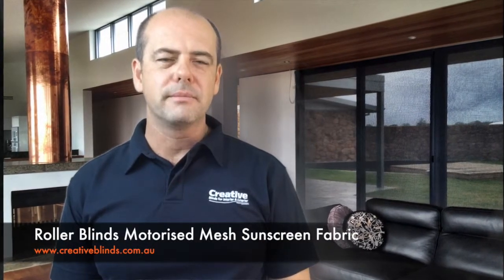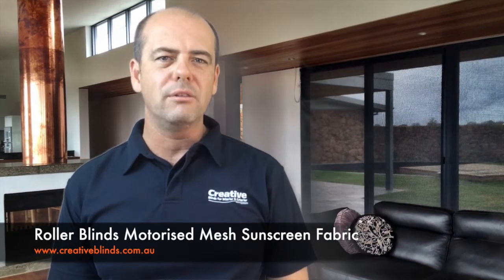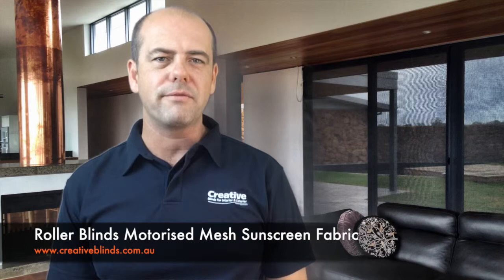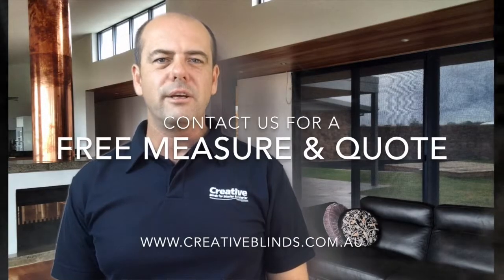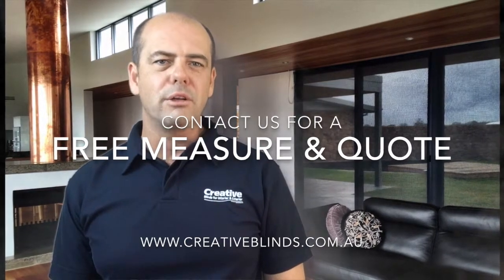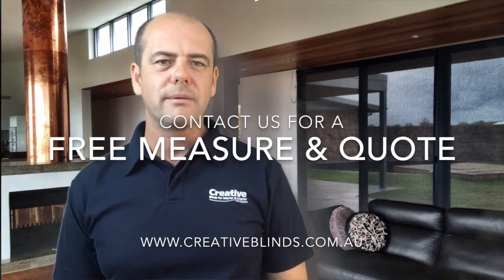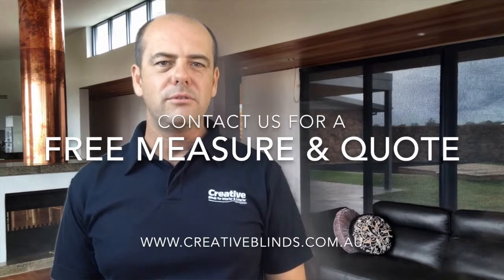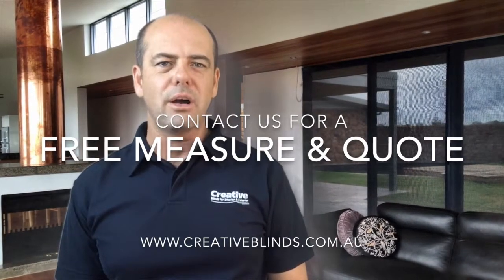Creative Blinds & Awnings Motorised Sunscreen Roller Blinds Ballina Lismore Byron Bay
This video is about Creative Blinds & Awnings Motorised Sunscreen Roller Blinds Ballina Lismore Byron Bay